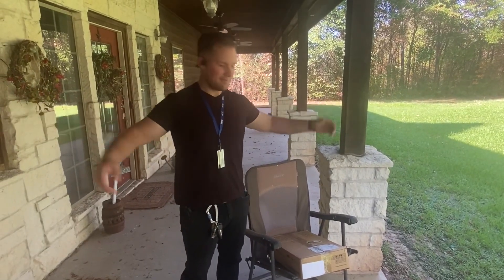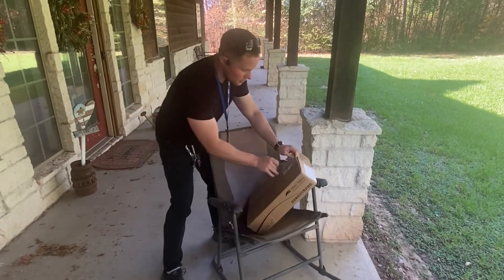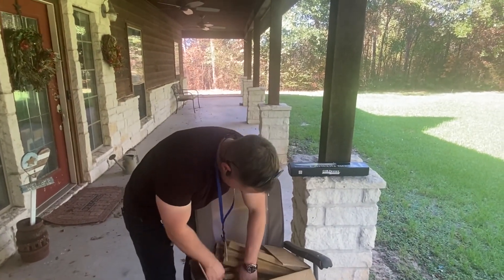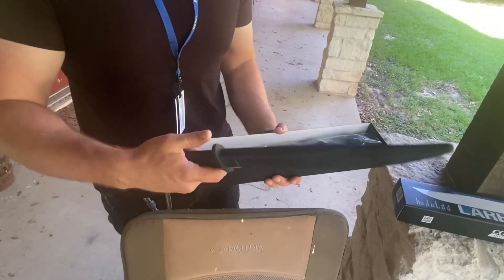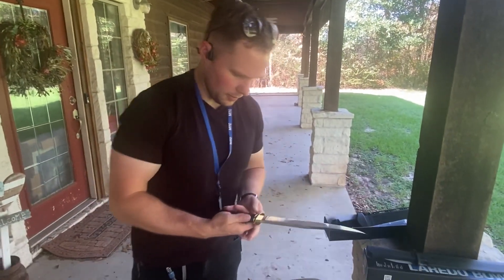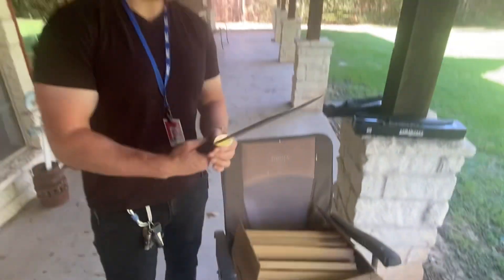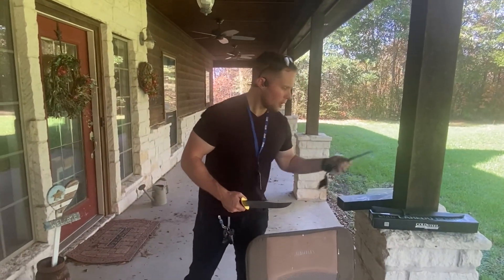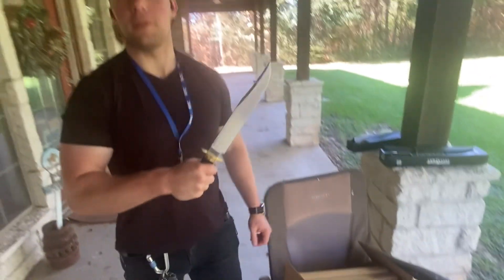Unboxing Video: O-1 Laredo Bowie